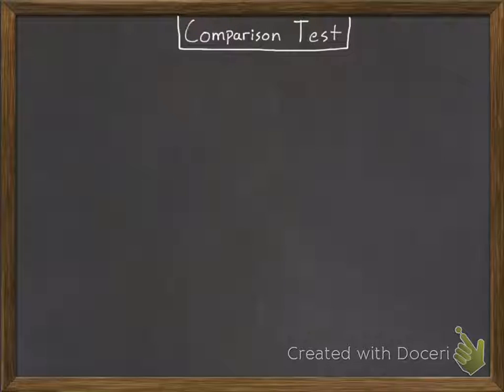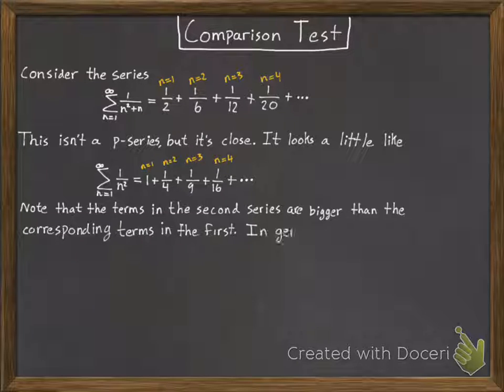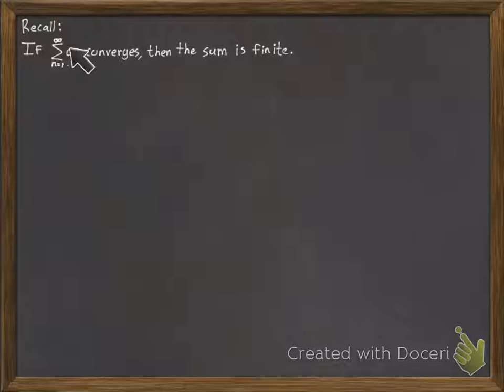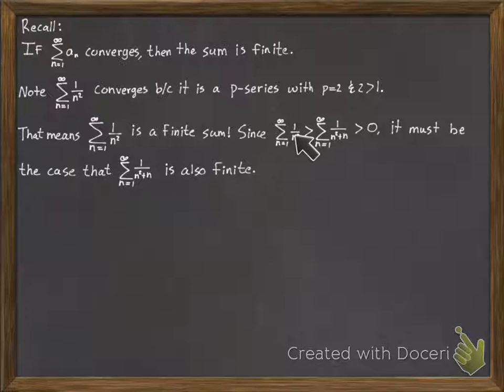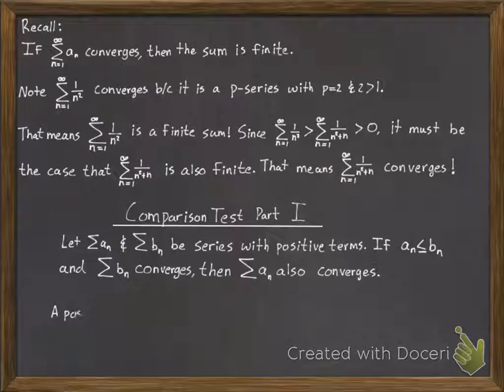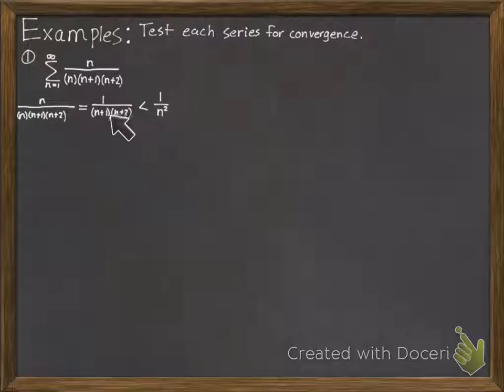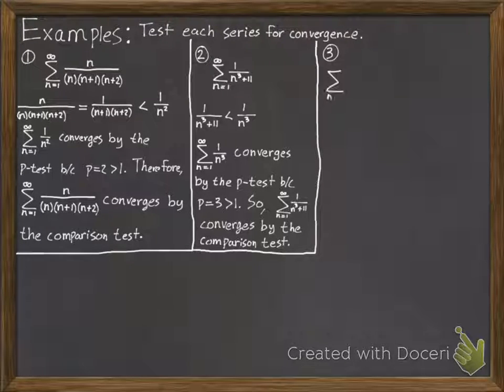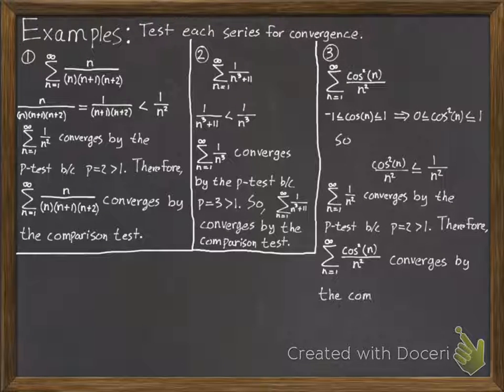Comparison Test Part 1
This video covers the first part of the comparison test for convergence of series.